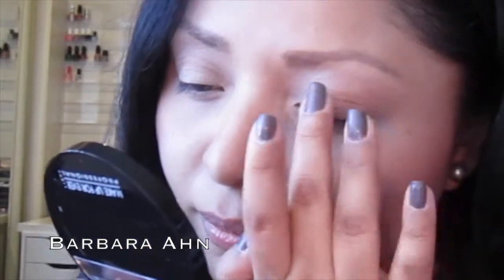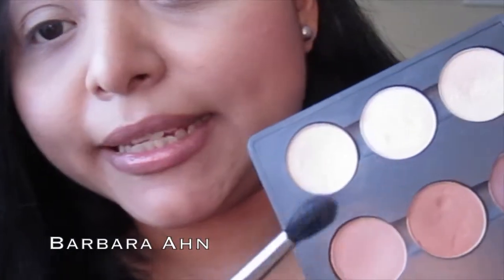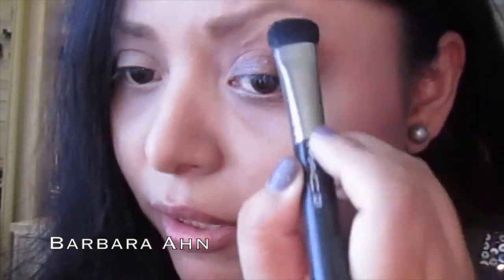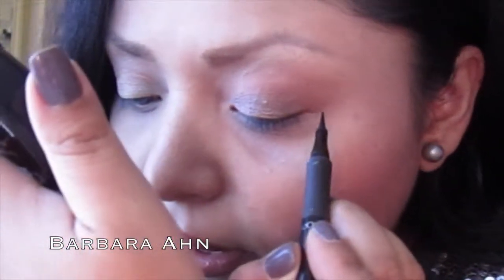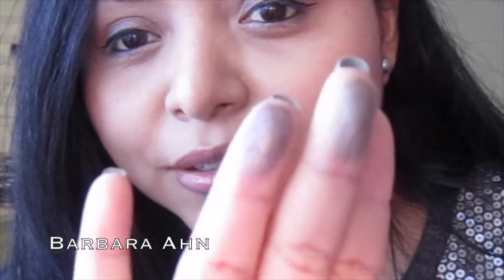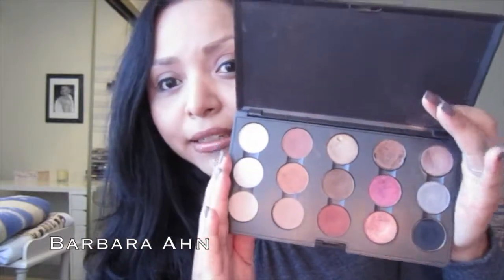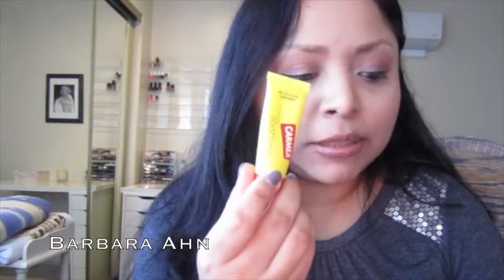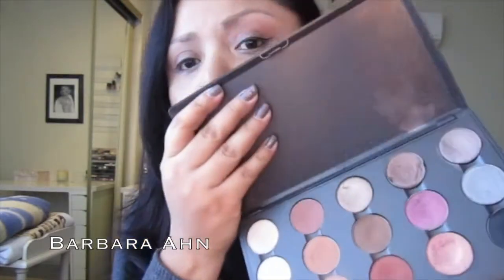Mac Satin Taupe E/S Tutorial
Fall is here so this is my first e/s tutorial and i used Mac Satin Taupe. It's an taupe eyeshadow that i love wearing, hopefully you will too.

List of all the products i used.

Videos you might like to check out.

Nails | Sephora by OPI in Metro Chic

Next Video: September Favorites

Thank you for taking the time to watch me.